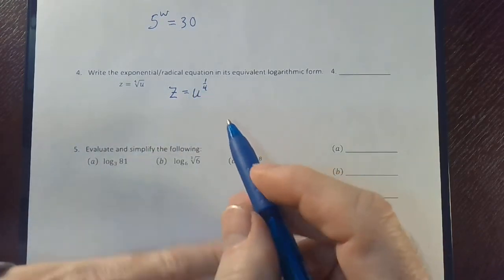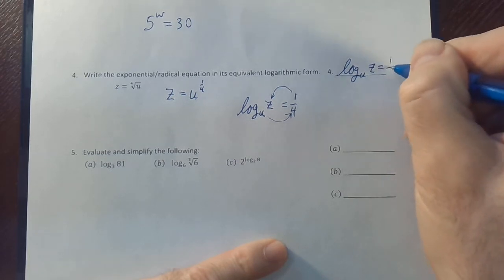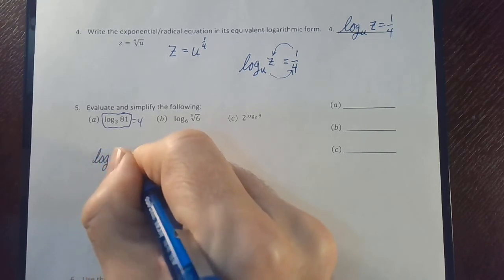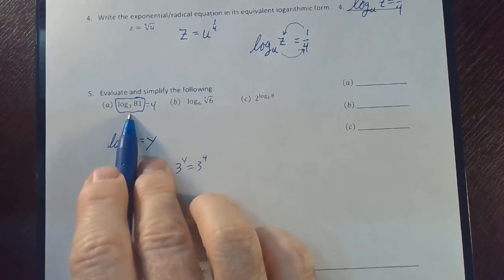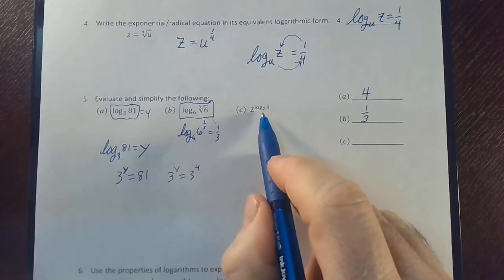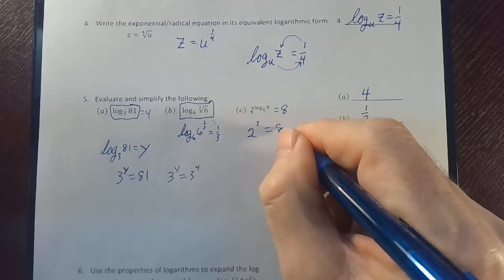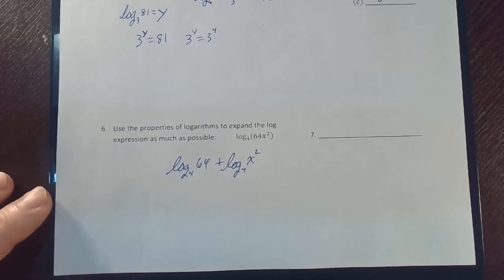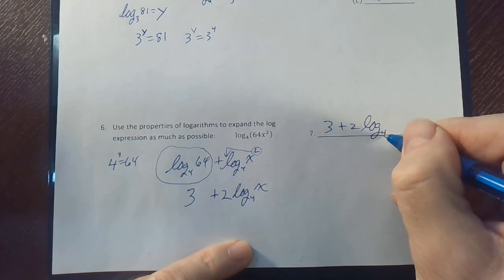Precalculus Ch. 4 Exam Review (iii)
This is a review for the Ch. 4 exam in Pre-Calculus which covers exponential functions and logarithm functions.